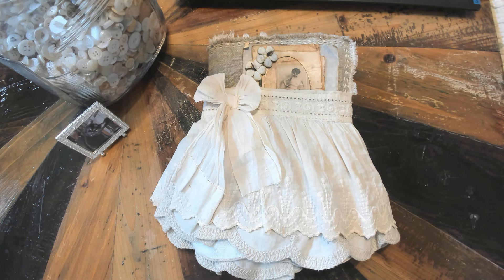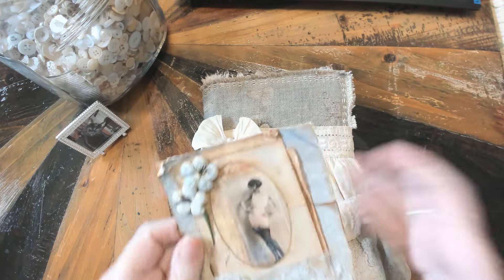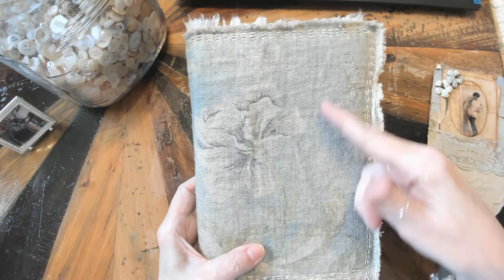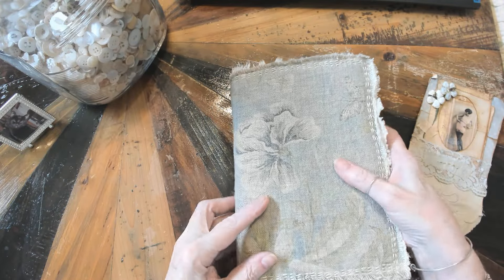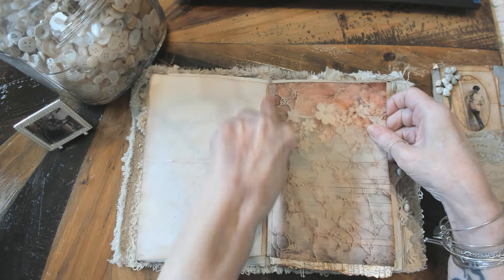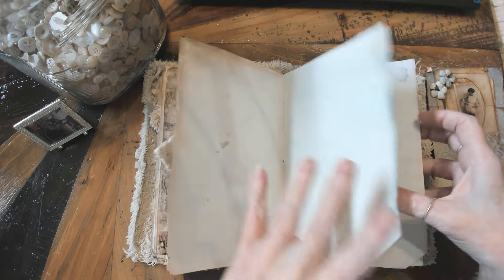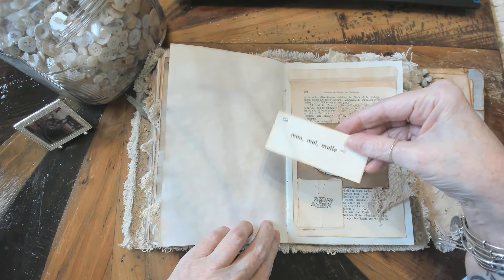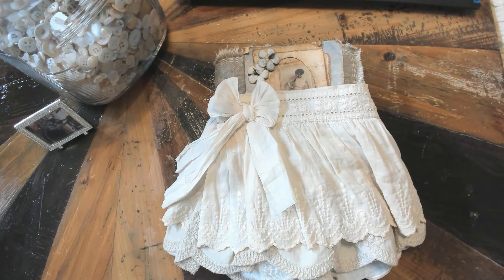Vintage Junk Journal "Sophie" Flip Through - Sold - thank you!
Update: 3/30/24 Sophie is still available! Messenge me on facebook, or comment on video 🥰

Etsy Shops used:
AbstractDownloadArt (Digital art)

LavishLaces (vintage laces)